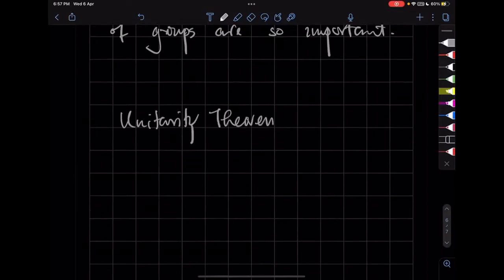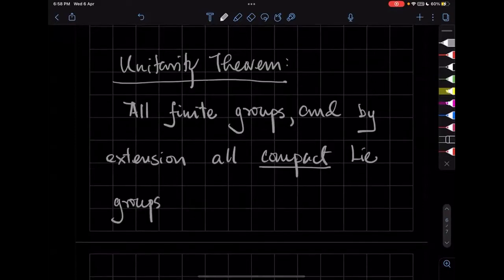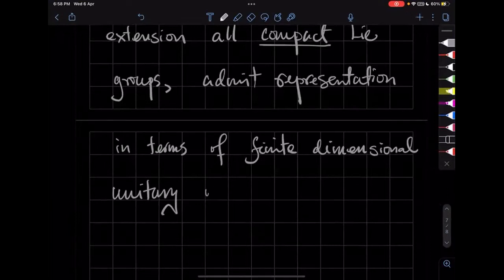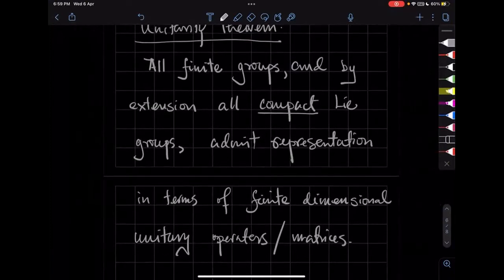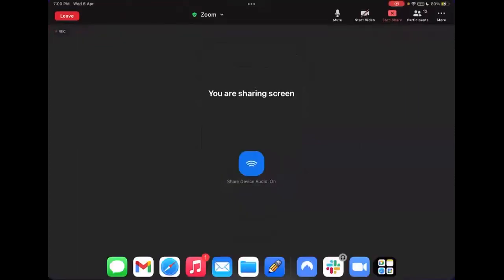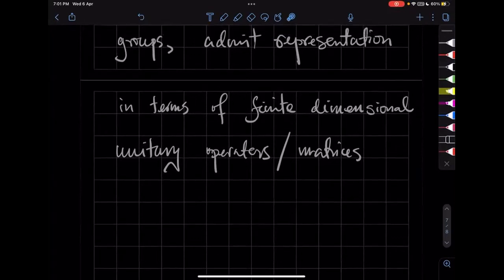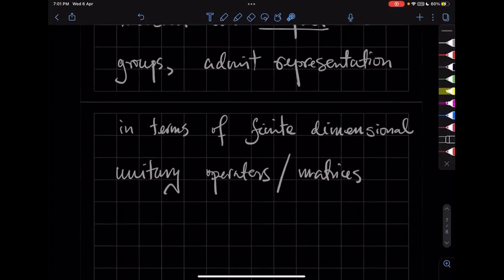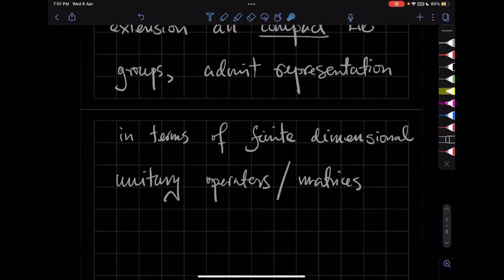Group Theory L20V2: The Statement of the Unitarity Theorem